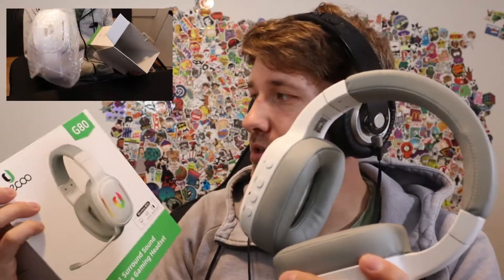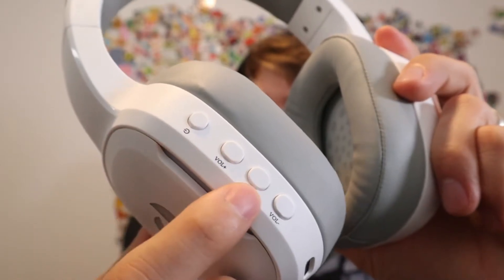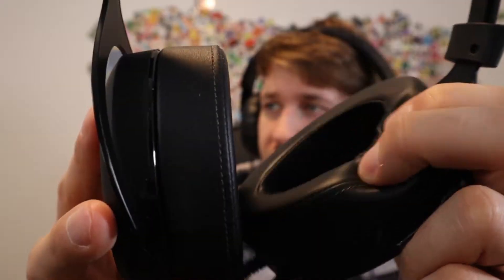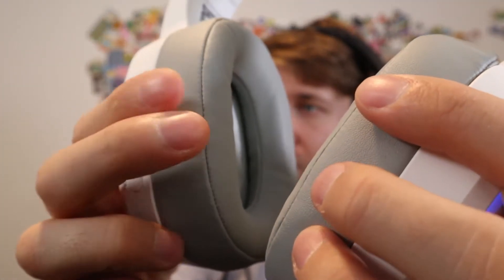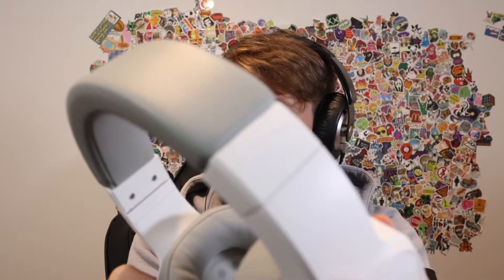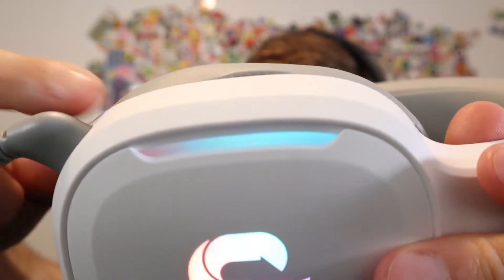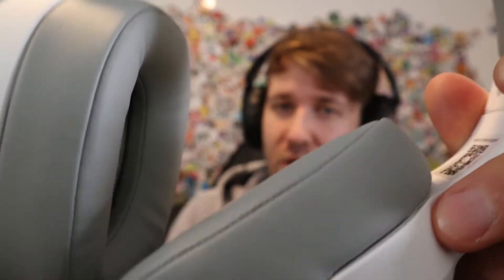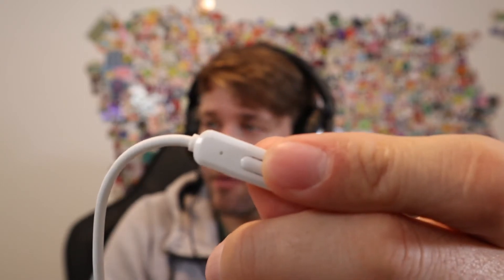Wireless Gaming Headset Under $50 - Jeecoo G80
In this video, I review the Jeecoo G80 wireless gaming headset that comes in white and gray. I spent over two weeks testing the audio quality, microphone, and durability of this headset. This is my experience with this headset.

This gaming headset is designed to work for PC, XBOX, PS4, PS5, and Nintendo Switch.